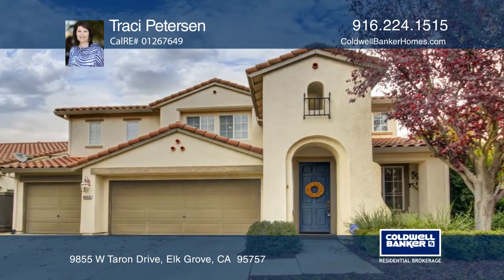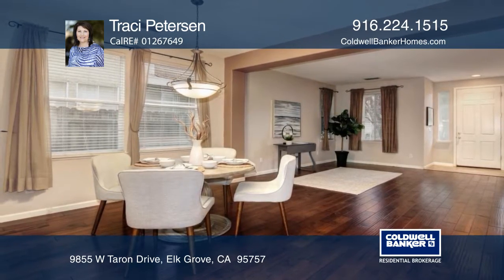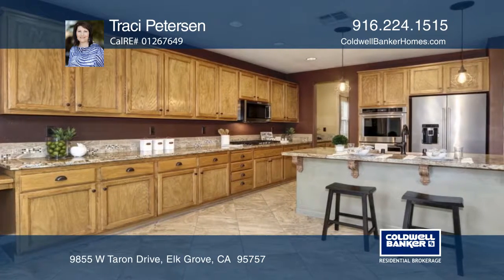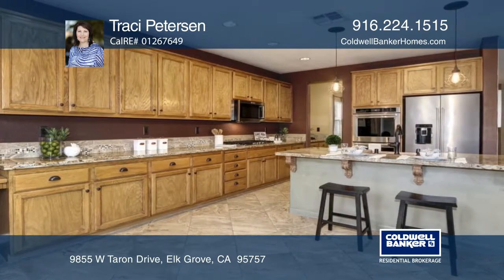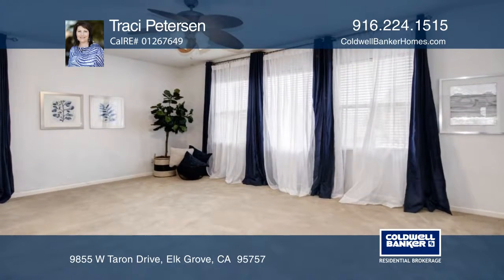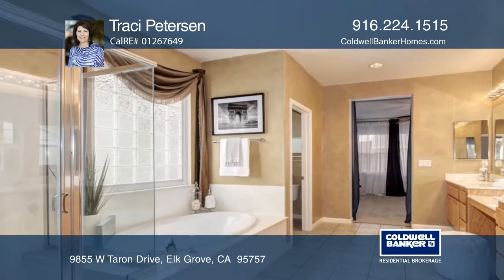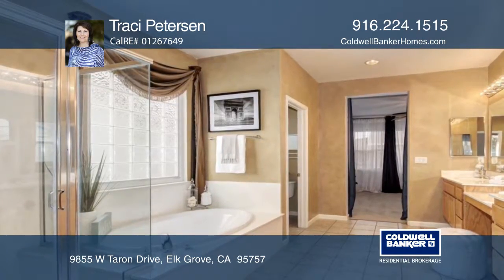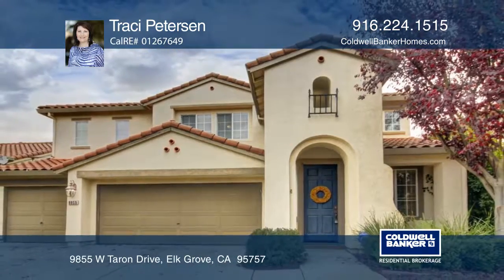9855 W Taron Drive Elk Grove, CA | ColdwellBankerHomes.com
9855 W Taron Drive, Elk Grove, CA

This beauty is four bedrooms plus a den and a bonus room! It features a formal living, dining and separate family room with stunning manufactured wood flooring. Youll love the upgraded kitchen with granite counters, copper farm sink, stainless steel upgraded appliances including double ovens. This